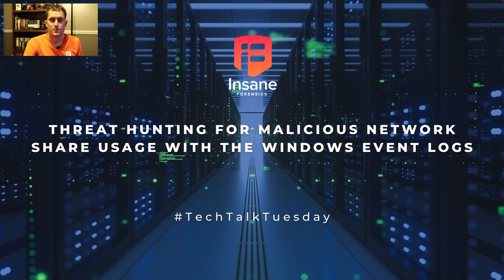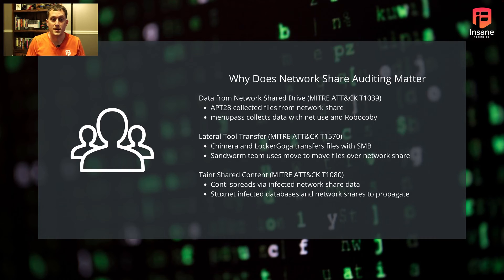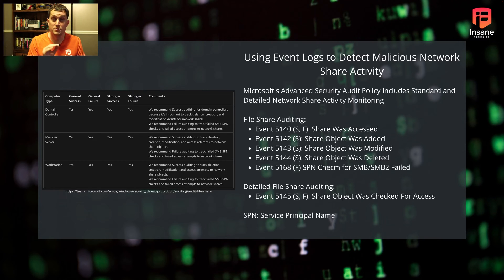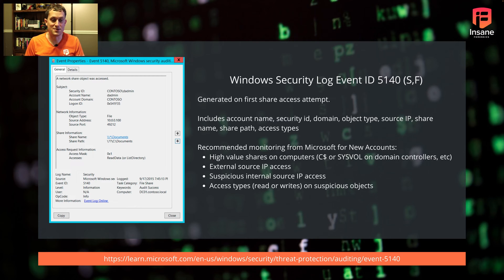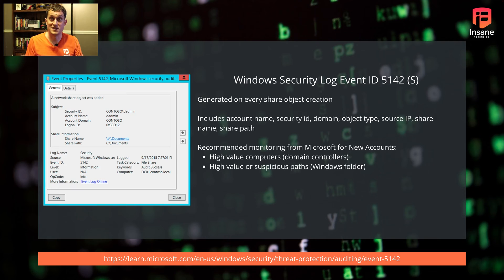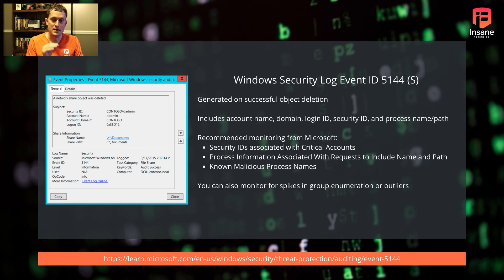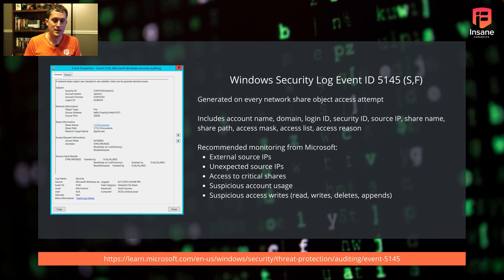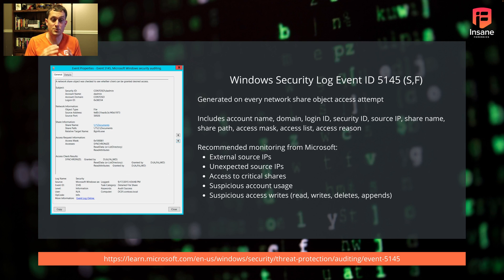How To Detect Malicious Network Share Usage With The Windows Event Logs When Threat Hunting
In this edition of TechTalkTuesday we discuss the detection of malicious network share usage with the Windows Event Logs when threat hunting. By understanding what malicious network share activity looks like, you can quickly and easily investigate potential threats.

This video is essential for anyone interested in incident response or threat hunting, as it'll teach you how to identify and investigate potential threats using the Windows Event Logs. We'll discuss the different events related to malicious network share activity, and how to use them to your advantage when threat hunting.

Hire us for your next threat hunt or incident response case

Chapters:
00:00 - Intro
00:18 - Why Network Share Auditing Matters
02:40 - Using the Windows Event Logs to Detect Malicious Network Share Activity
04:29 - Enabling Network Share Activity Auditing
05:16 - Detecting Malicious Network Share Access Attempts with Windows Event 5140
08:20 - Detecting Malicious Network Share Object Creation with Windows Event 5142
09:23 - Detecting Malicious Network Share Object Modification with Windows Event 5143
10:23 - Detecting Malicious Network Share Object Deletion with Windows Event 5144
11:28 - Detecting Malicious Network Share Validation Failures with Windows Event 5168
12:42 - Detecting Malicious Network Share Access Attempts with Windows Event 5145
15:11 - Wrapping Up